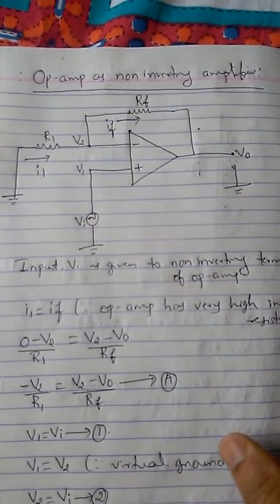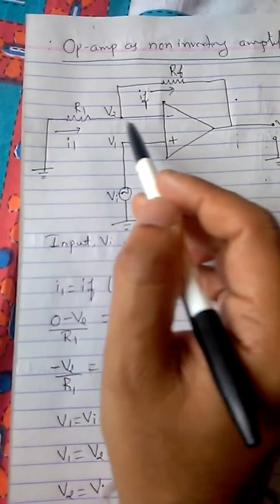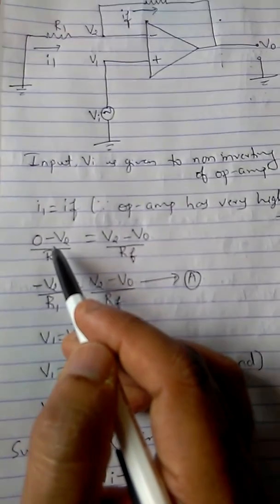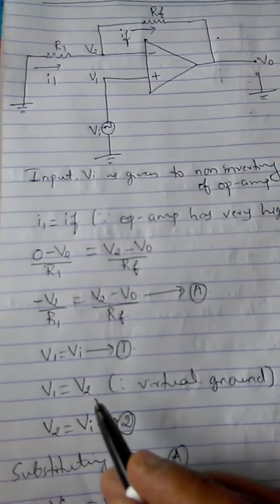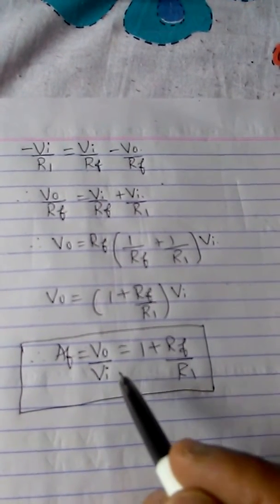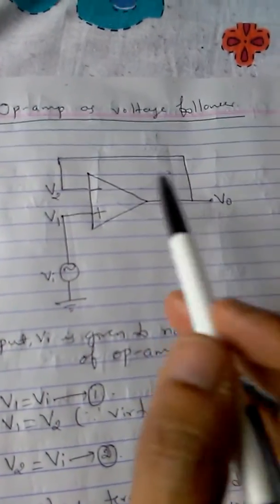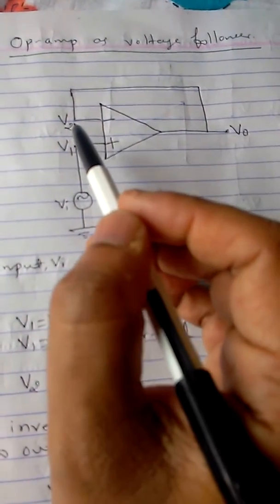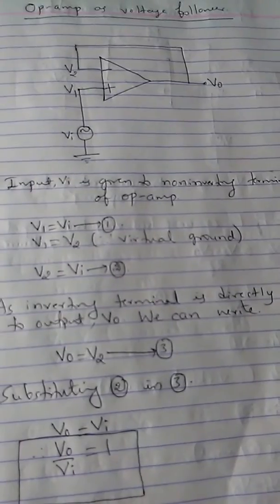Operational Amplifier As Non Inverting Amplifier And Voltage Follower